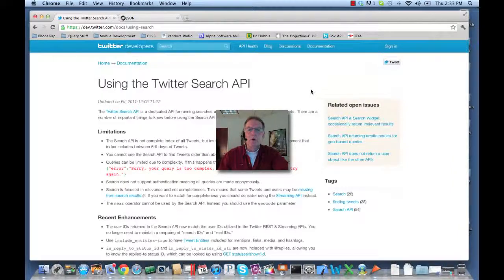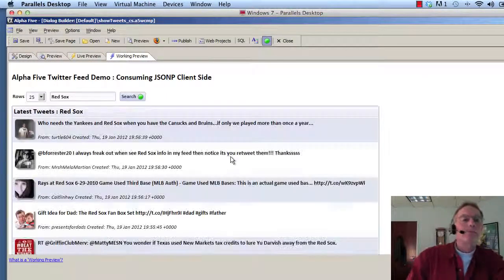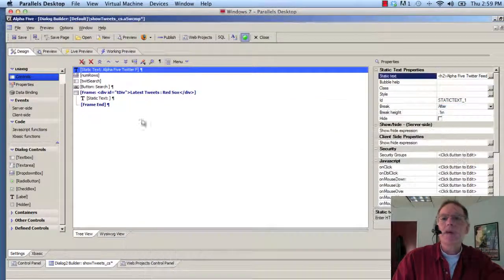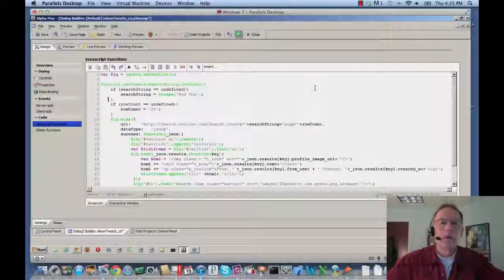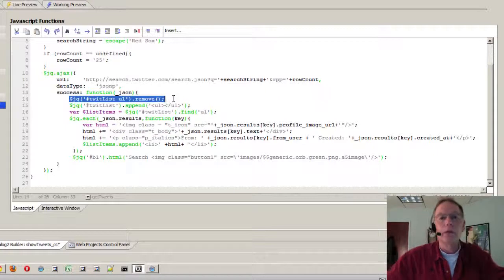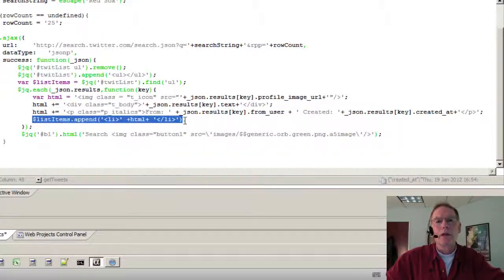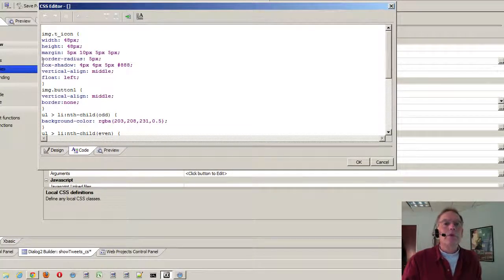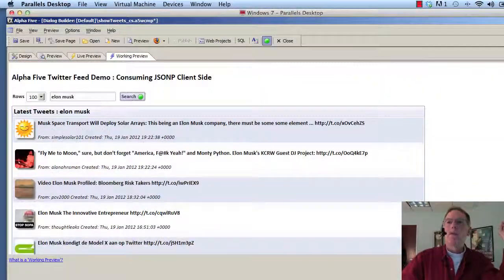02 Processing JSONP from the Twitter Search API using JavaScript, jQuery